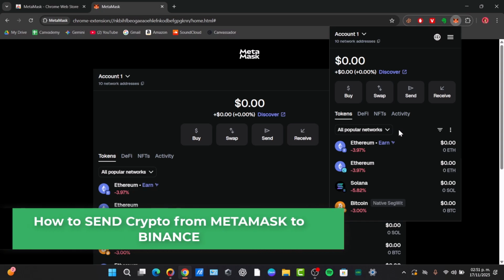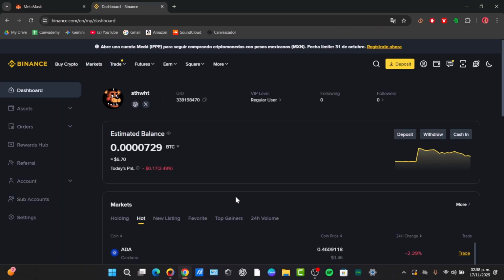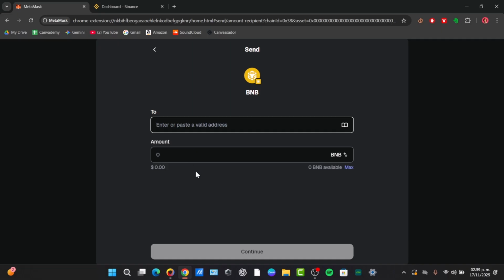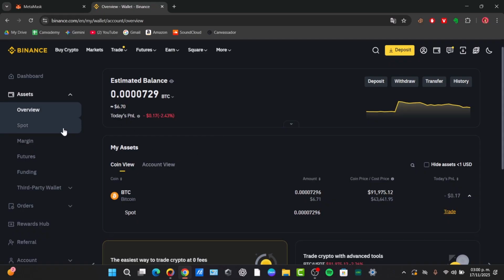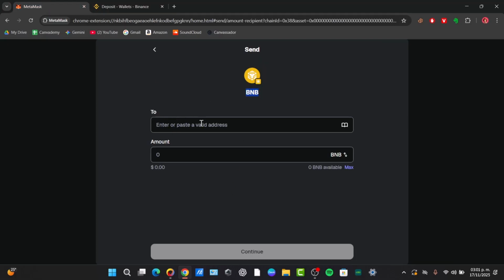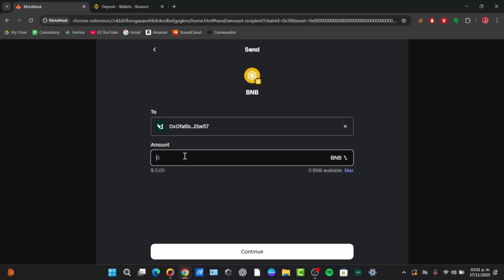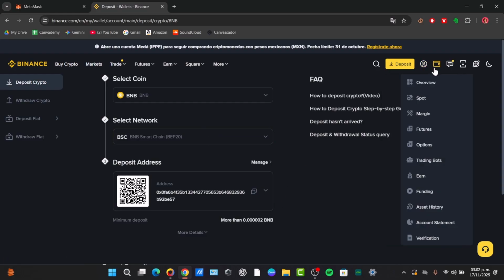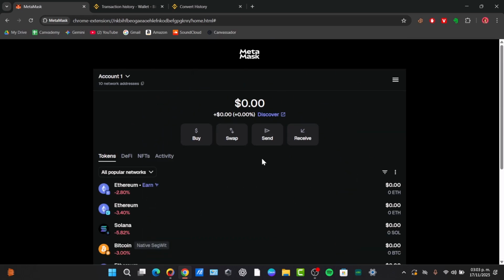How to SEND Crypto from METAMASK to BINANCE | Easy and Fast!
Want to transfer your crypto from MetaMask to Binance? In this easy step-by-step tutorial, I’ll show you exactly how to send your tokens safely, quickly, and without mistakes.

🔥 In this video you’ll learn:
✅ How to find the correct deposit network on Binance
✅ How to copy your deposit address safely
✅ How to send crypto from MetaMask without losing funds
✅ How to avoid common errors (wrong network, gas fees, delays)
✅ How to confirm the transaction on Binance

Perfect for beginners! Follow along and transfer your crypto securely and fast.